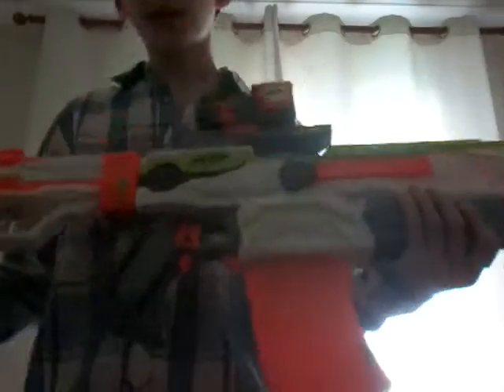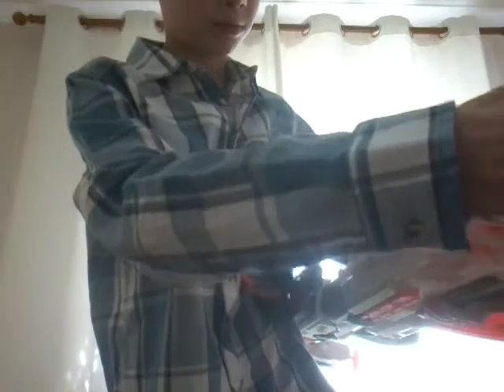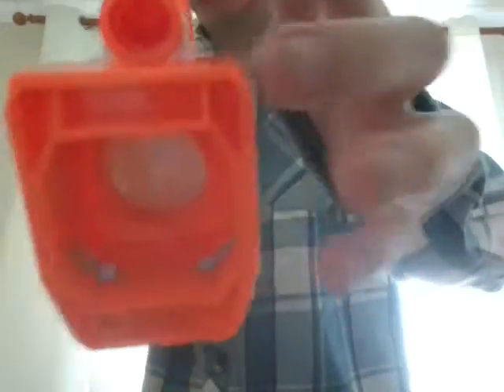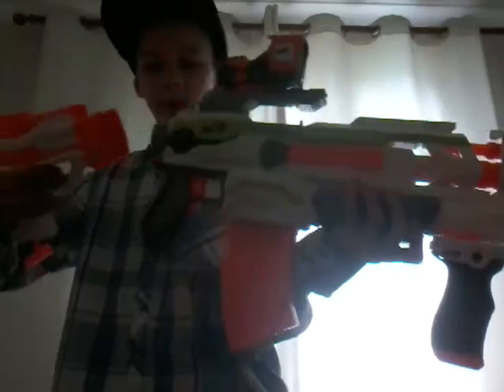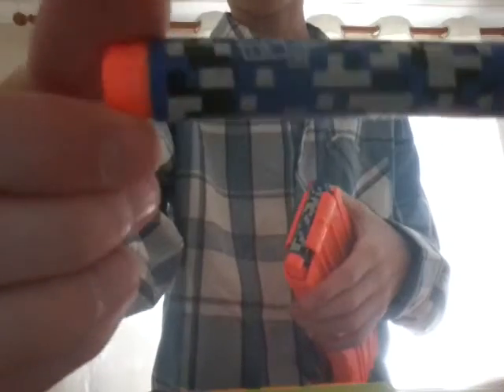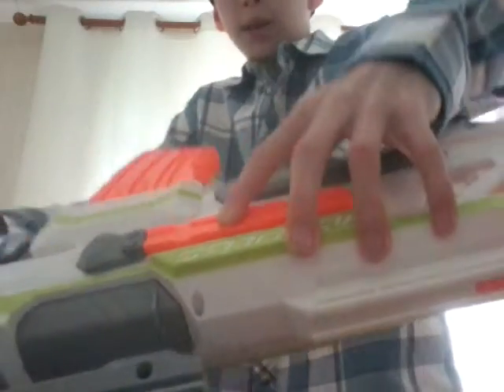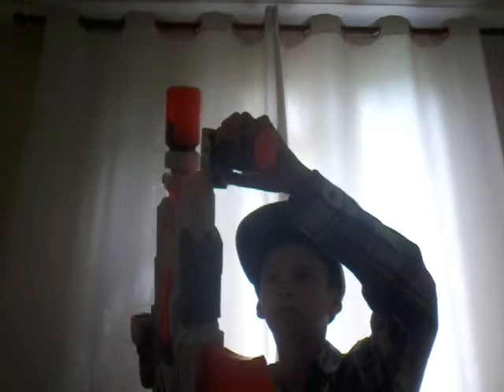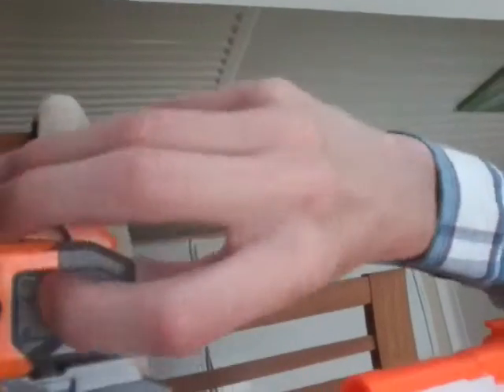Bosswar95 vlog : my nerf modulus gun